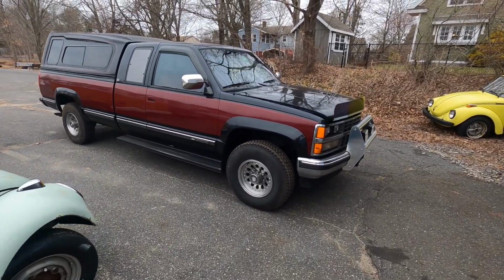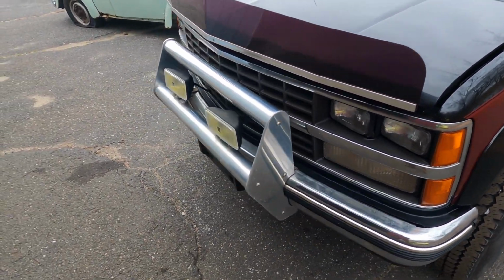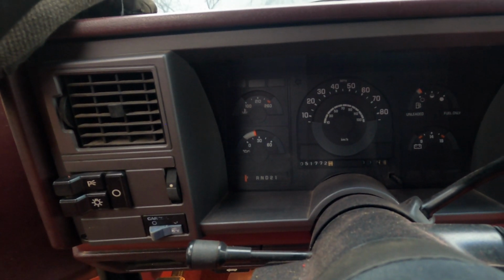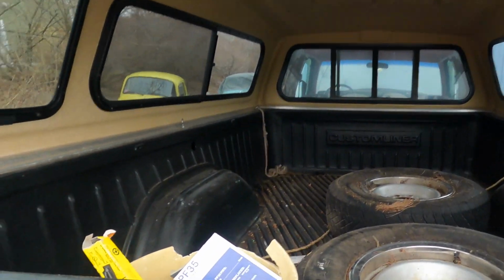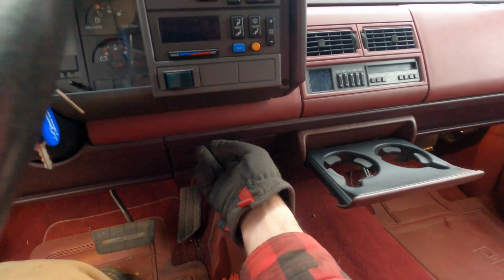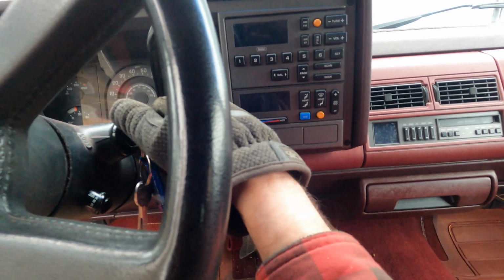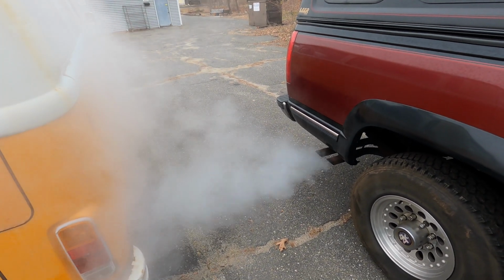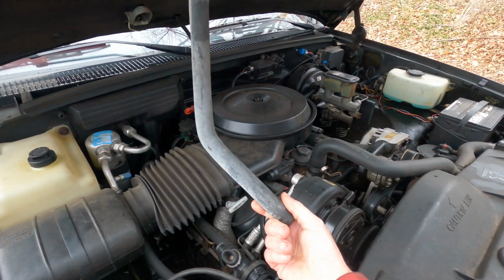1989 Chevy K3500 Big Block 454 7.4 4x4 Rescue Rig - GMT400 Beast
I picked up a new rescue truck, a 1989 Chevy K3500. This beast is equipped with the big block 7.4 liter 454 engine. You have to love these GMT400 / C/K series trucks ! Like a ROCK :)..